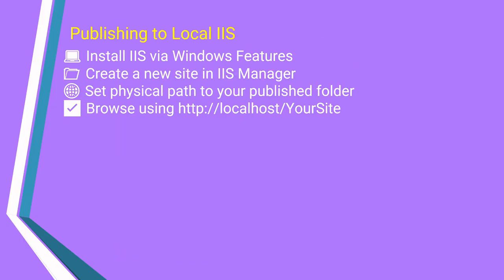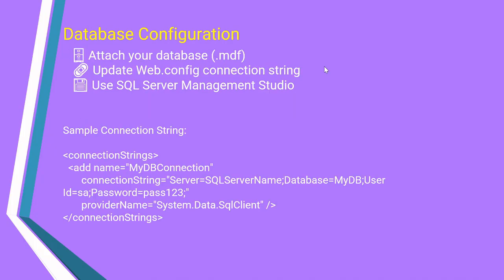🎓 Module 9 – Publishing & Hosting Your ASP.NET Web Forms Project